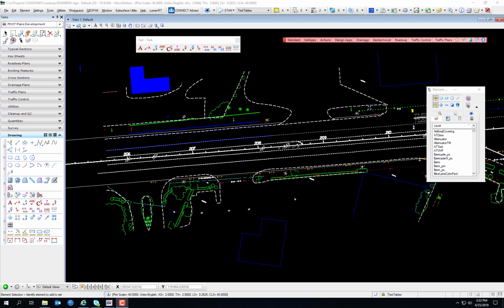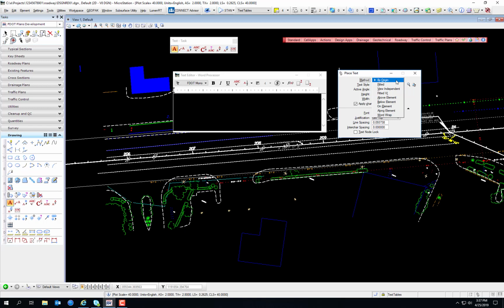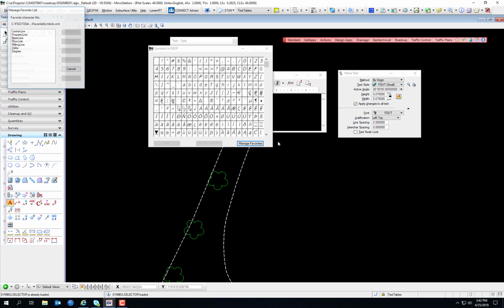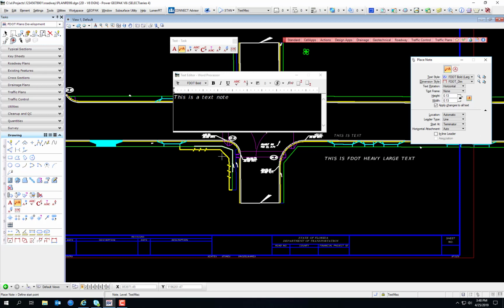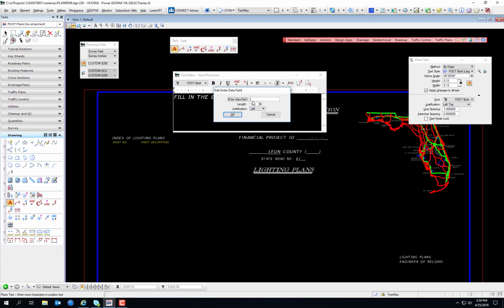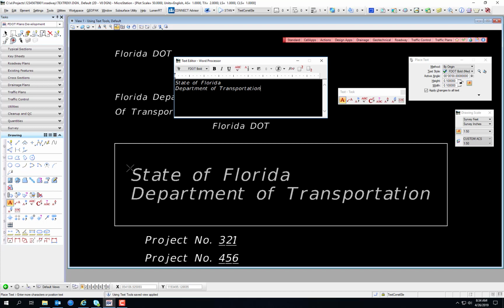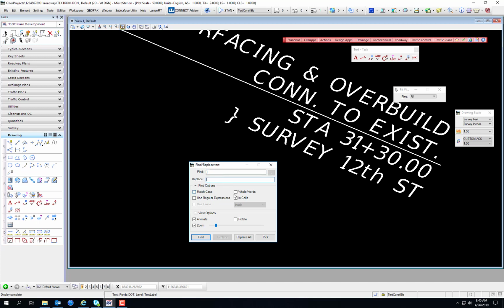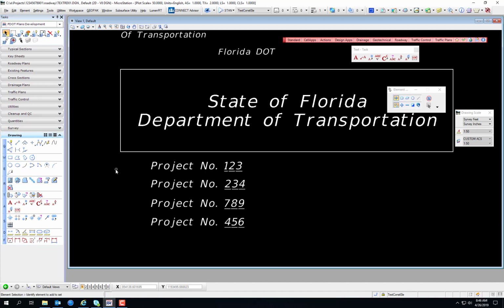Module 10 of 15: Chapter 10 - Drawing Annotation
Date:  4/26/19
Presenter:  FDOT Production Support CADD Office, Matt Sexton

This module covers MicroStation annotation and placing text in design files. Special focus is given to:
• Placing Text
• Using Data Fields
• Find and Replace Text
• FDOT Menu – Text Options